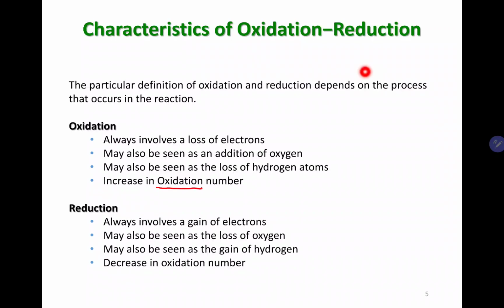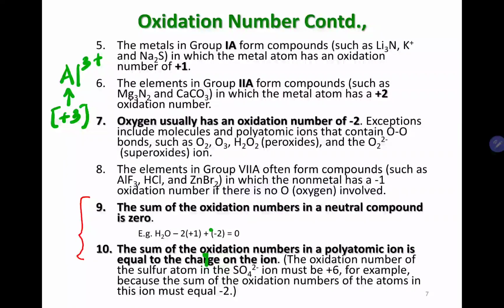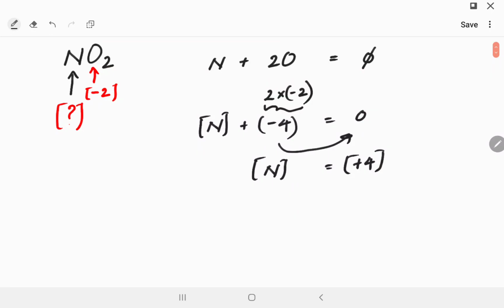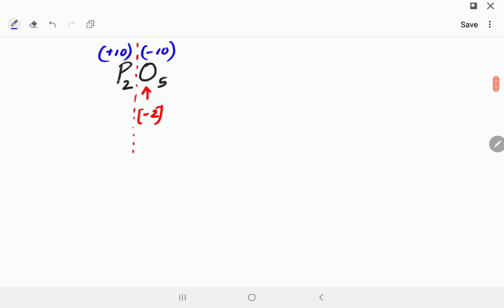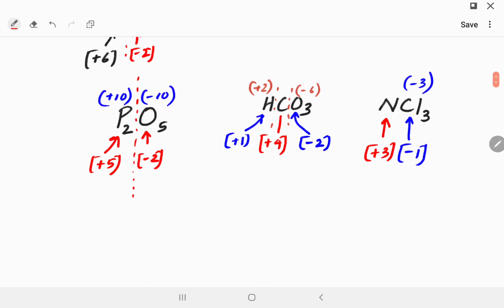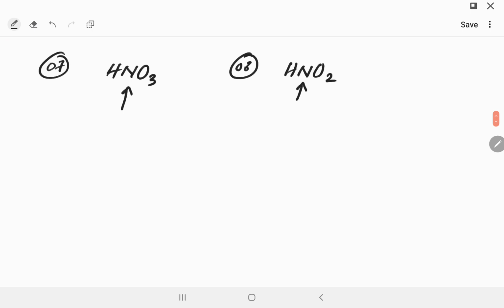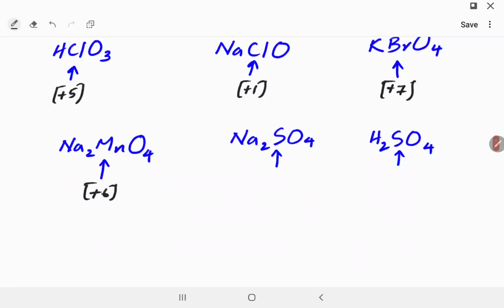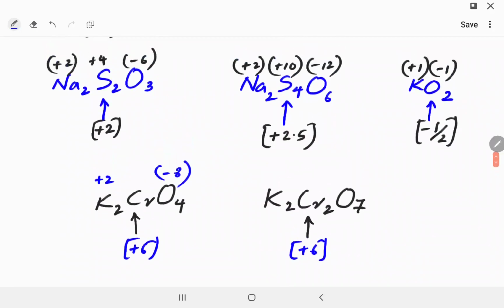Oxidation Numbers and Redox Reactions - Part II